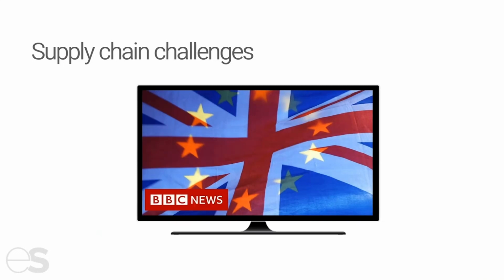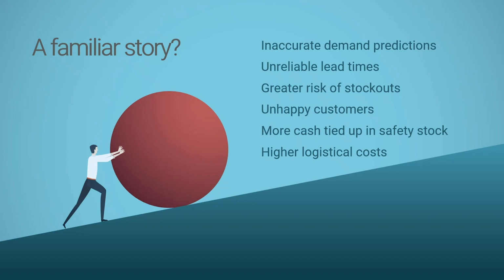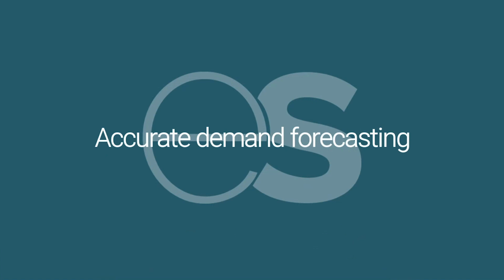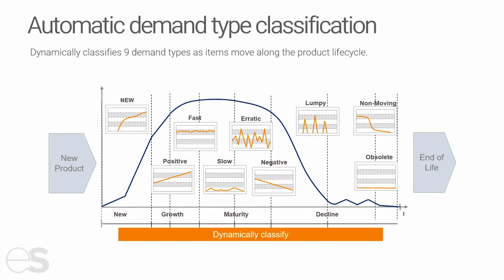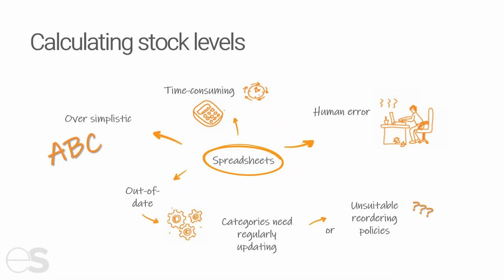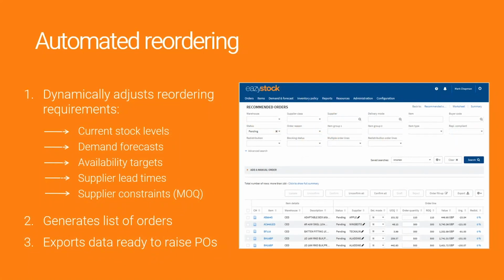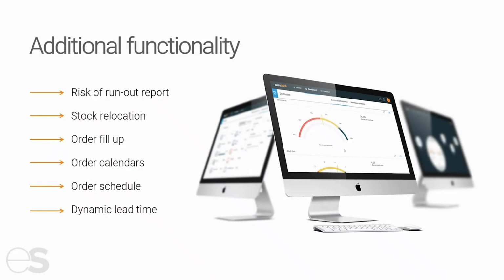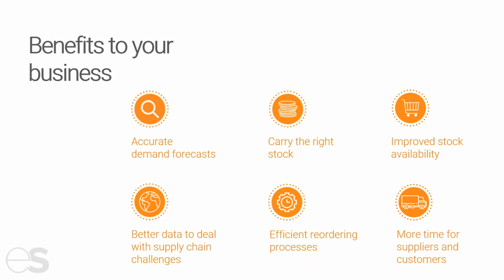Pre-recorded EazyStock Webinar - An Introduction To Inventory Optimisation 2022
Today, we're embarking on a nostalgic journey through the archives of our 2022 monthly webinars. Dusting off the gems of wisdom from our past sessions on Inventory Optimization with EazyStock. It's like flipping through the pages of a well-loved book, revisiting the strategies that shaped our inventory management journey. So, grab your virtual passport, fasten your seatbelts, and join me as we relive the moments that have paved the way to efficiency. Welcome to the nostalgia trip – let's hit play and rediscover the art of optimization!